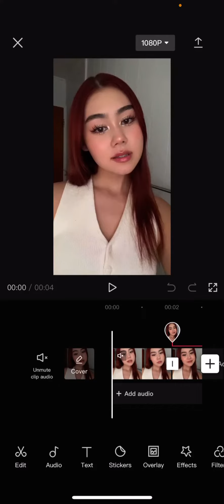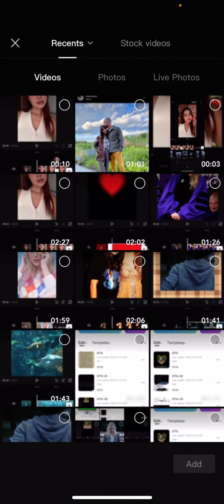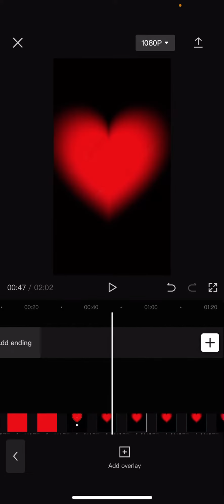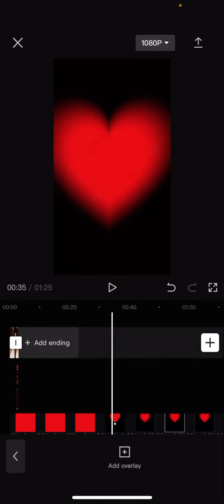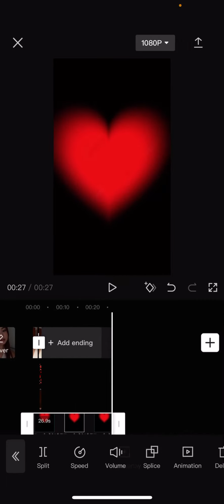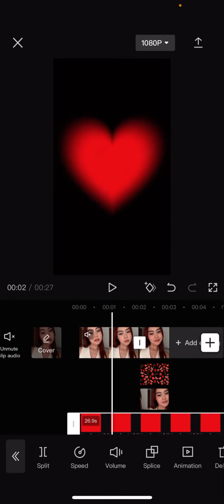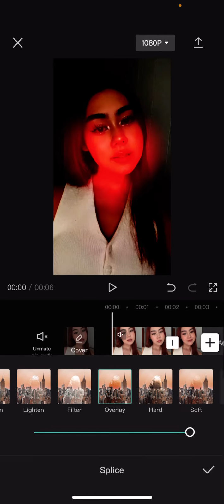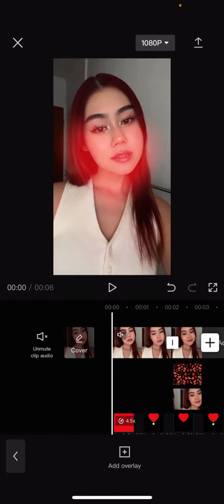How To Overlay A Video On CapCut NEW UPDATE July 2022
Want to overlay a video on CapCut? Here's how you can do that.